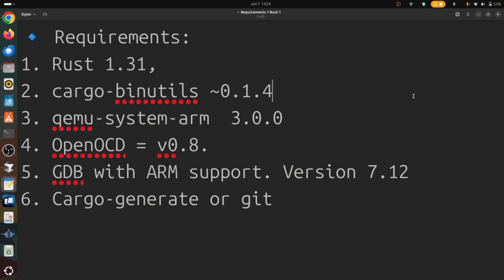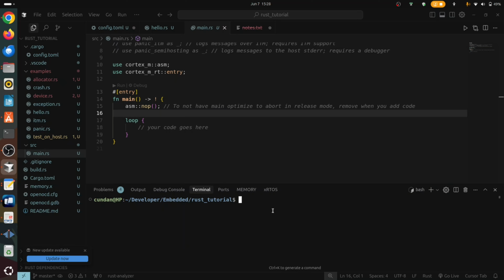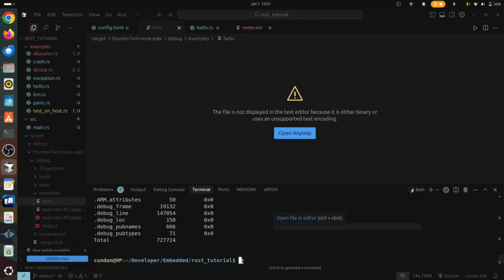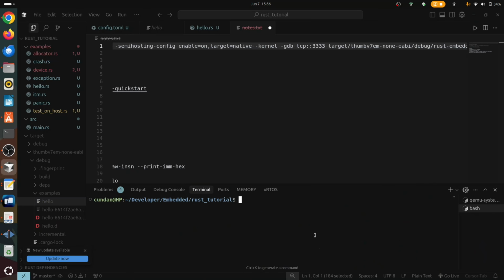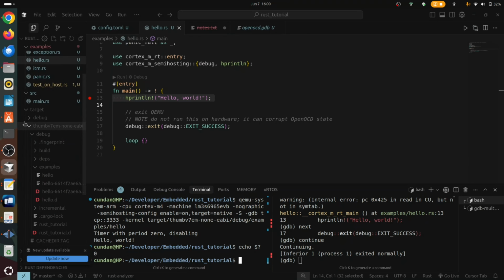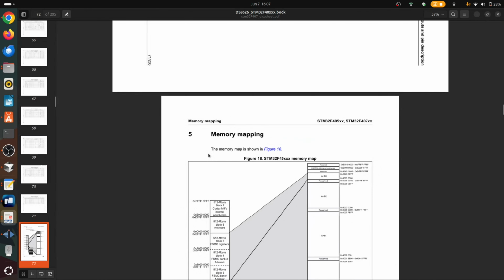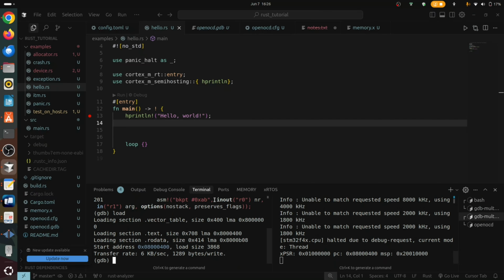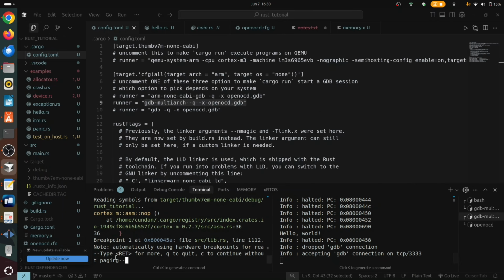Run Embedded Rust on STM 32 board and QEMU Simulator | Rust on STM 32 discovery board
How to run Rust code on an STM32 microcontroller and QEMU simulator  🛠️

This is a complete walkthrough for embedded developers who want to get started with Rust for embedded systems on STM32 board and QEMU simulator.

🔹 What You’ll Learn:
✅ Tools required for running rust on embedded platform
✅ Setting up rust template from git
✅ Setting up QEMU to simulate STM32 (Cortex M4)
✅ Hello world! Rust code on microcontroller
✅ Running and testing the code inside QEMU
✅ Running and debugging code on STM32 DISC board
✅ Using OpenOCD and GDB to debug.

🔹 Requirements:
1. Rust 1.31,
2. cargo-binutils ~0.1.4
3. qemu-system-arm  3.0.0
4. OpenOCD = v0.8.
5. GDB with ARM support. Version 7.12
6. Cargo-generate or git
7. Basic familiarity with commad lines and arguments

🔹Tools used:
STM32 board
Connecting cable